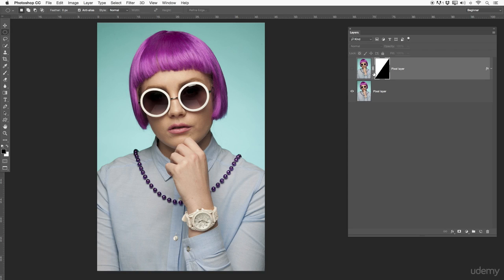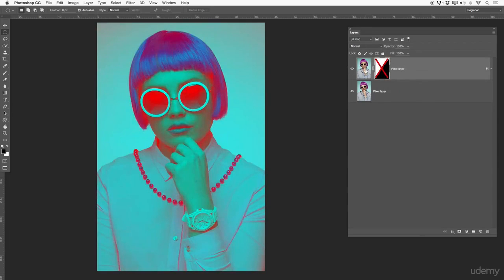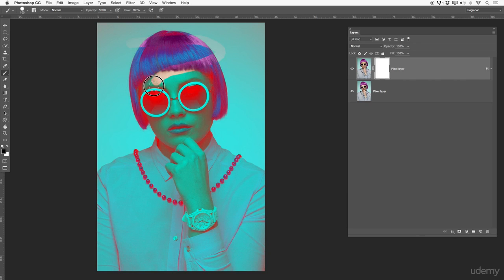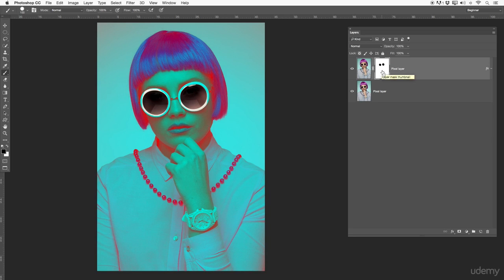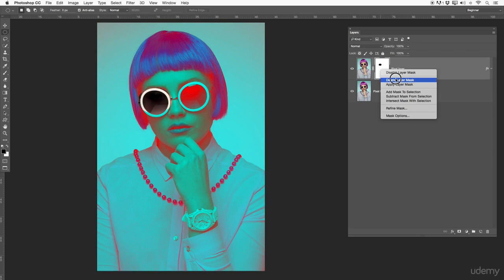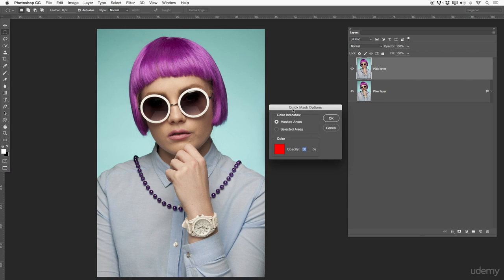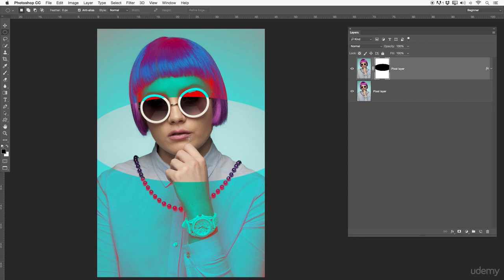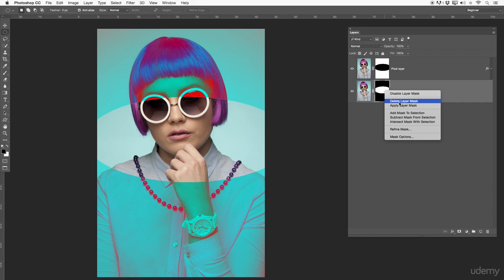11 Photoshop Introduction Layer Masks